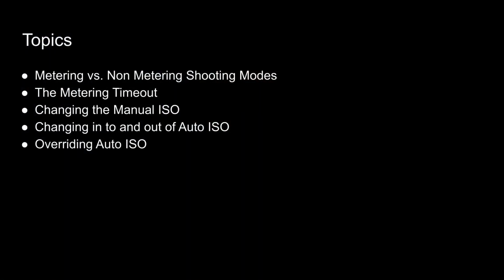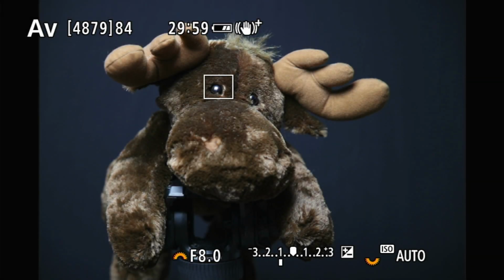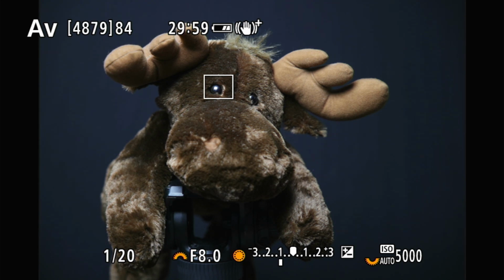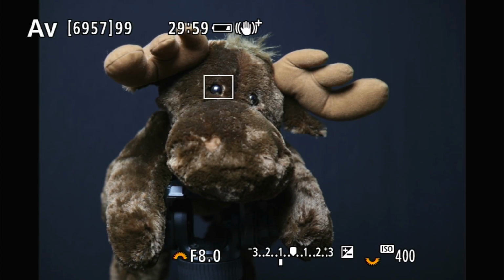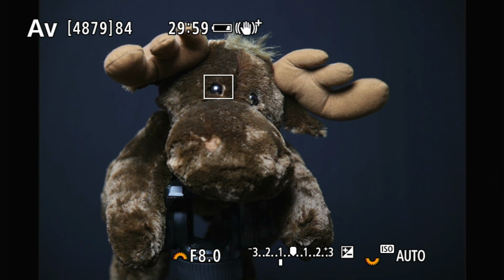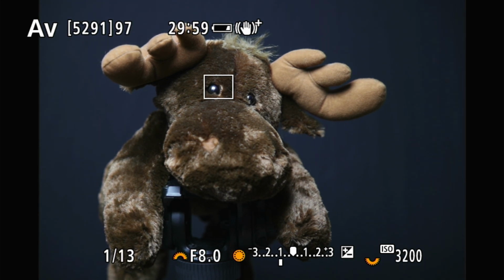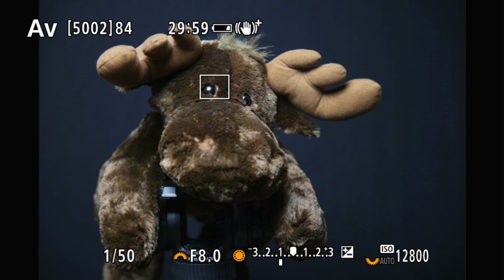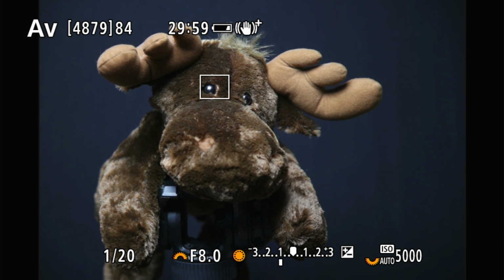Changing the ISO with the 2nd Quick Control Dial and More... - EOS R5 Tip 17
This video looks a number of basic topics related to changing the ISO, Auto ISO modes, and metering on the EOS R5.

We start with a discussion of the metering timer, including how it impacts changing the ISO using the second quick control dial, how to change it, and what other functions it has on the camera. We'll also look at how to tell if the camera is metering, and how to make it stop when you need it to.

We then move on to talking about the ISO modes (manual, auto, and overridden auto), and how to tell what the camera is doing, and finally how to manipulate them using only the second quick control dial.

00:00    Intro
02:32    Metering: Active vs. Inactive
06:30    Changing the Metering Timer
07:36    Getting out of the metering quickly
13:12    Changing the Manual ISO with the Dial
13:53    Enabling/Disabling Auto ISO
14:58    Overriding the calculated Auto ISO
17:03    Resetting back to the calculated AUTO ISO

Audio Gear
Rode NTG2